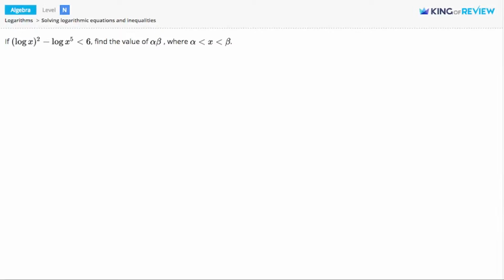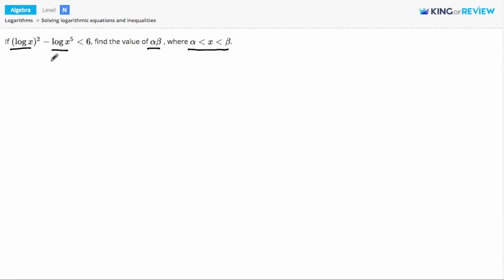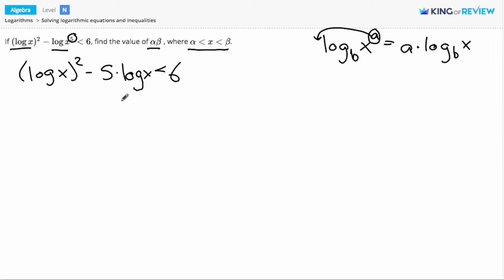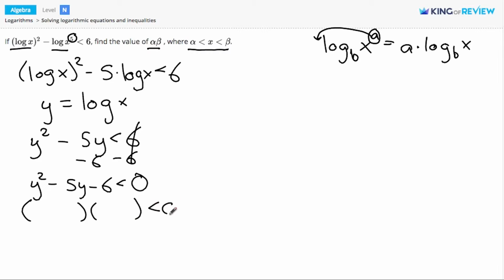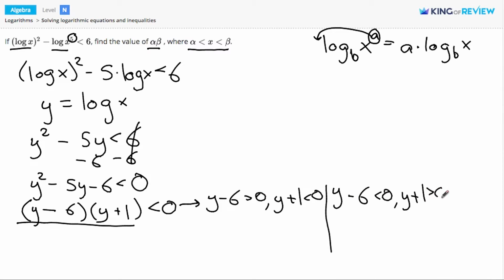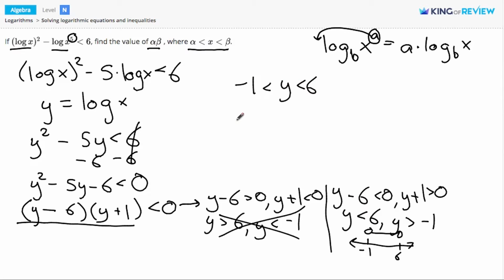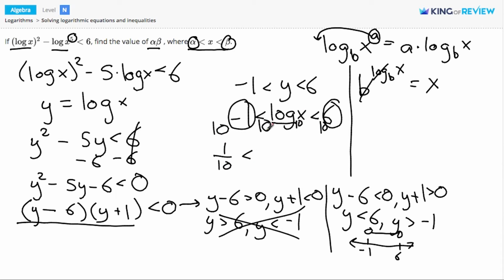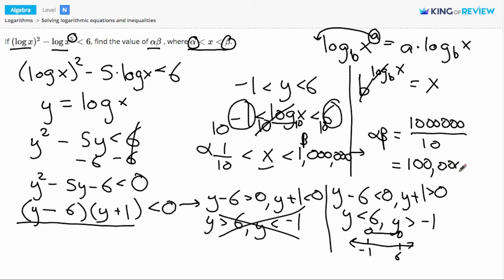[Algebra] 10.4 Solving logarithmic equations and inequalities (10.Logarithms)